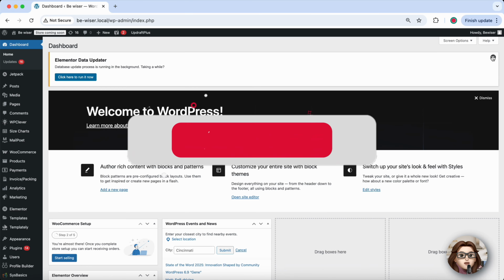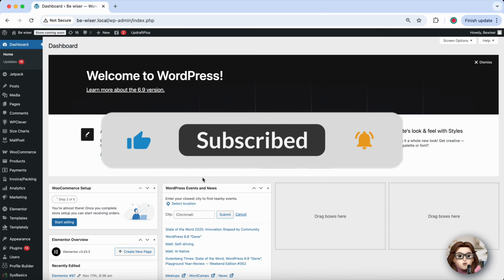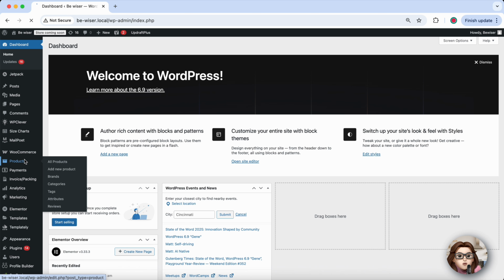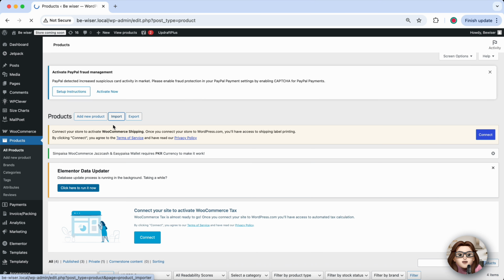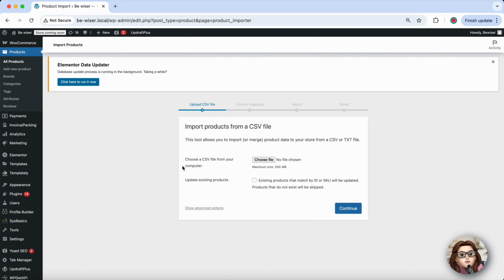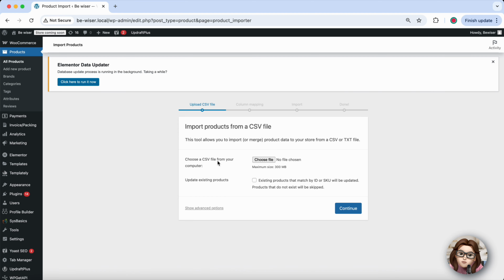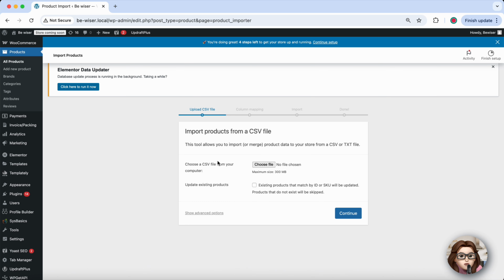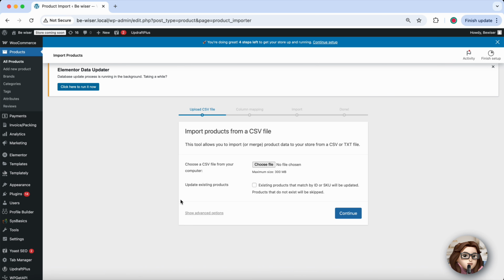How to Import Attributes in WooCommerce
If you manage a WooCommerce store with multiple products, variations, or categories, learning how to import attributes in WooCommerce can save you hours of manual work. Instead of creating attributes one by one, you can upload them in bulk using a CSV file—perfect for stores with large inventories, variable products, or complex attribute structures like size, color, material, or brand.

In this detailed tutorial, you’ll learn exactly how to prepare your CSV file, how to format your attribute data correctly, and how to use WooCommerce’s built-in product import tool to bring all your attributes into your store in just a few clicks.

We begin by explaining what product attributes are and why they matter. Attributes help define product variations, filter products on your shop page, and improve your customer’s shopping experience. For example, if you sell clothing, attributes like Color and Size are essential for both product filters and variations.

Next, the video walks you through preparing your CSV file. You will see how to create columns for attribute names, attribute values, global attributes, and variation information. We explain how to format multiple values using the correct separators and how to ensure your import file matches WooCommerce standards for a smooth upload.

From your WordPress dashboard, you’ll navigate to Products → All Products, then click the Import button. Here, you will upload your CSV file and map each column to the correct WooCommerce attribute field. Mapping is one of the most important steps, and we explain how to assign attributes correctly so WooCommerce recognizes them as global attributes instead of simple custom fields.

You’ll also learn the difference between:
• Global Attributes – reusable across multiple products
• Custom Attributes – created for individual products only

We highlight how to assign attributes to multiple products at once and how to enable them for variations. If your store uses variable products, this is essential for generating combinations like Small–Red, Medium–Blue, Large–Black, and more.

Once the mapping is done, WooCommerce processes your CSV file and imports all your attributes automatically. You’ll see how to verify successful imports, how to troubleshoot errors such as missing columns, incorrect formatting, or failed attribute assignments, and how to re-run the import tool if needed.

By the end of the video, you’ll know exactly how to import attributes into WooCommerce in the fastest and most efficient way possible.

This video shows you How to Import Attributes in WooCommerce Easily! Watch this Video till the end to learn How to Import Attributes in WooCommerce.

Were you able to figure out How to Import Attributes in WooCommerce? Share this with your friends who want How to Import Attributes in WooCommerce.

Problem Solved in this Video-:

What Do you Think of How to Import Attributes in WooCommerce?